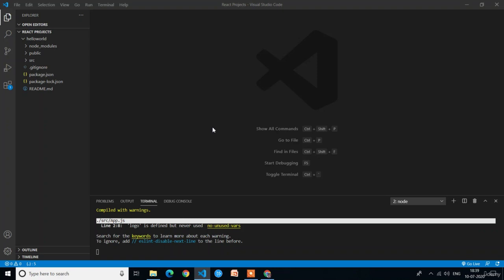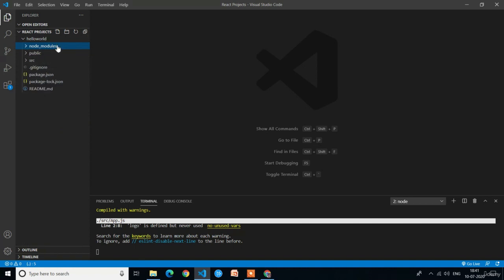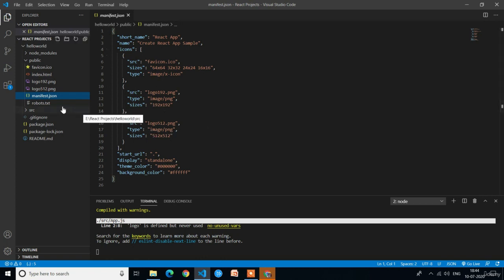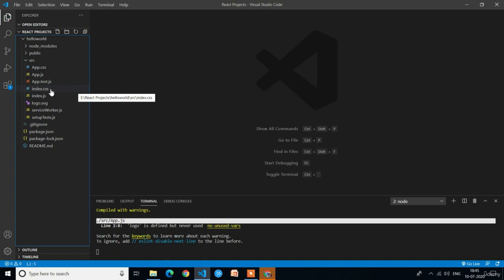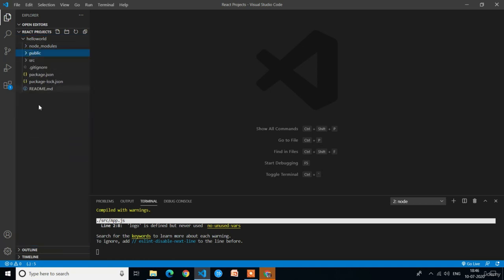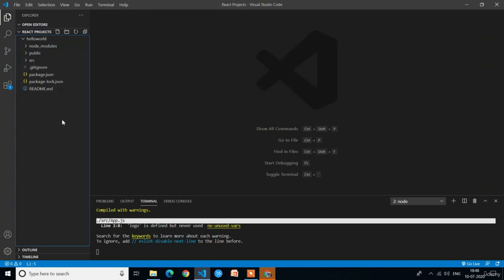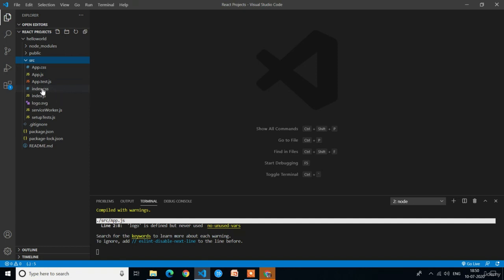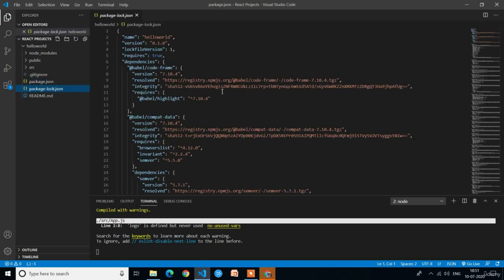5. Project Structure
If you are reading this, you probably know what ReactJs is and might have already used it. However, you might be wondering why am I reading about folder structure? Can’t I just stuff all my files in the src folder. Well technically you could do that and React wouldn’t complain about it. But as your project becomes larger, it will become pretty impossible for you to maintain your files and keep your src folder clean. Also if you are going to work in a team a folder structure would be followed and we are going to talk about the most widely used folder structure here.